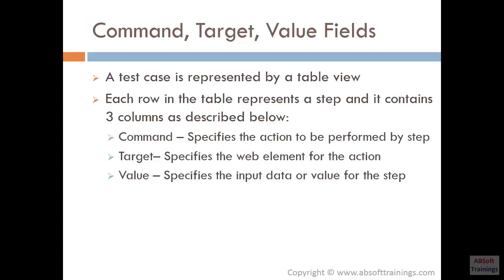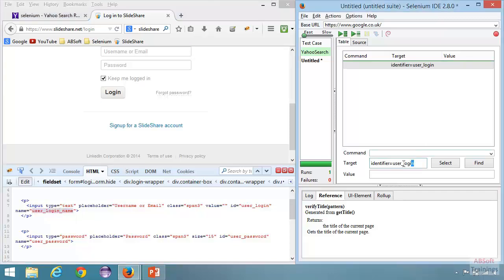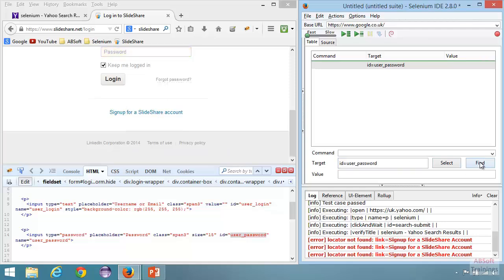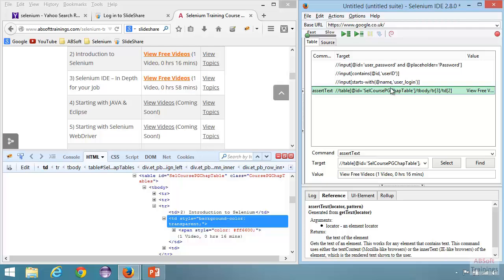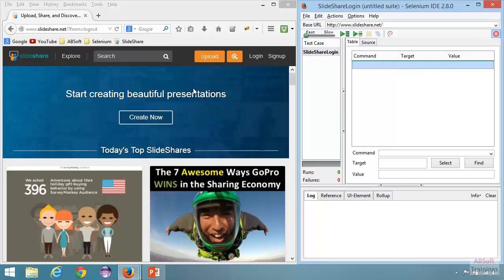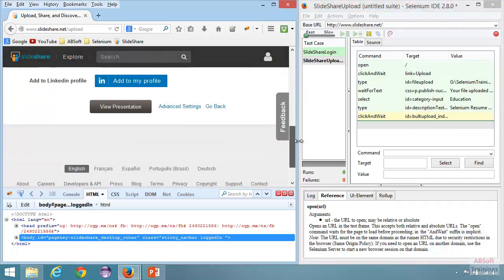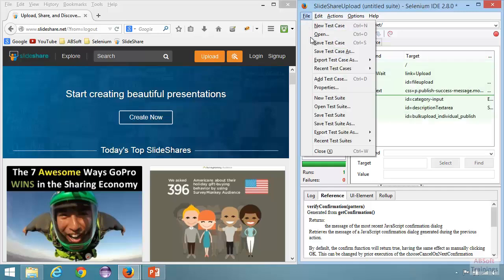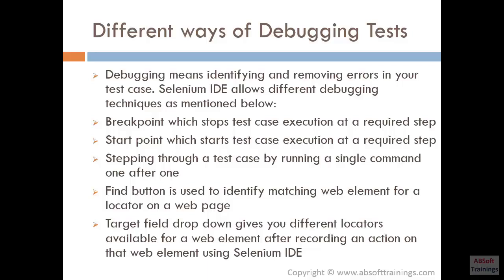Selenium Tutorial - Selenium IDE In Depth – Part 2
In this tutorial, we are going to cover the following topics:

Different Elements of a Test Case – Command, Target, Value
Selenium IDE – Locating Strategies – By Identifier, ID, Name, XPath, CSS, DOM
Recording and Different ways of Building Test Cases
Different ways of Running Test Cases
Different ways of Debugging Selenium IDE Tests